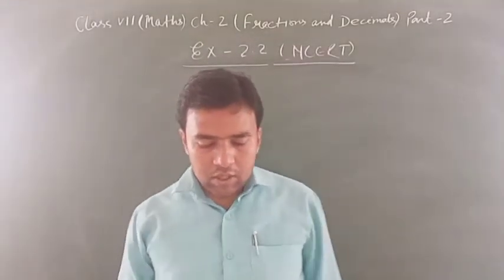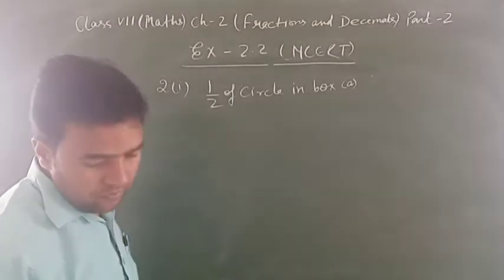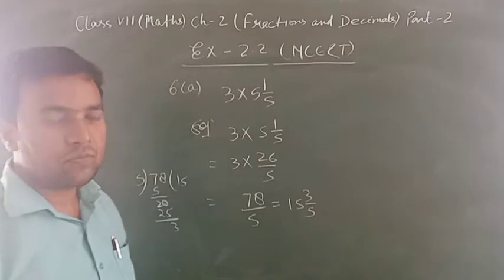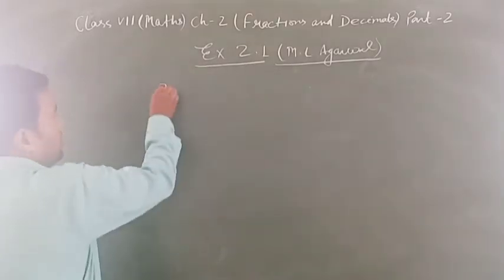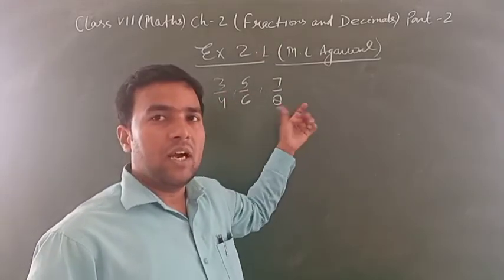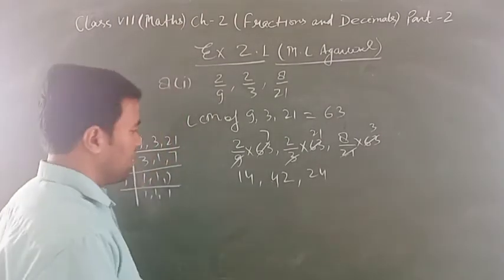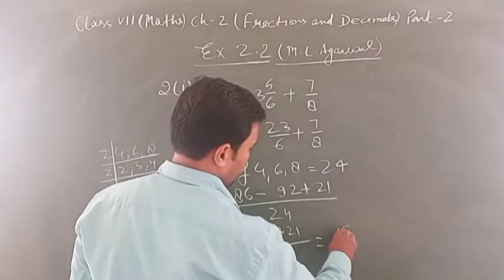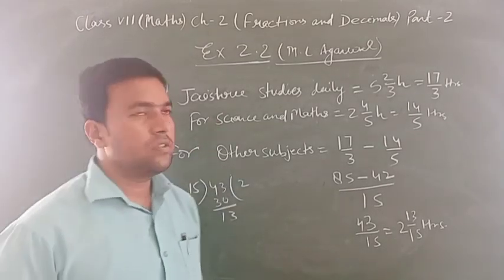Class VII (Maths) Chapter 2 (Fractions and Decimals) Part 2